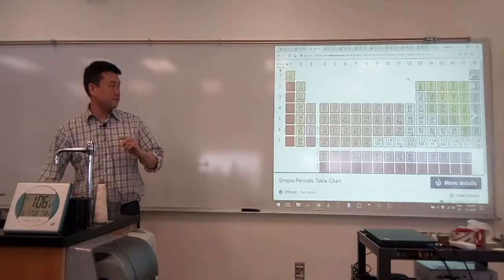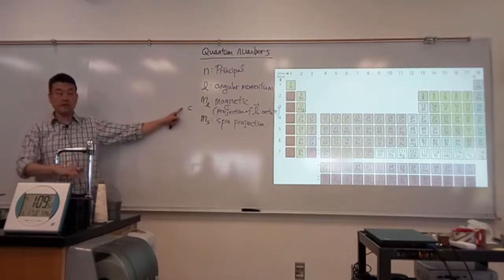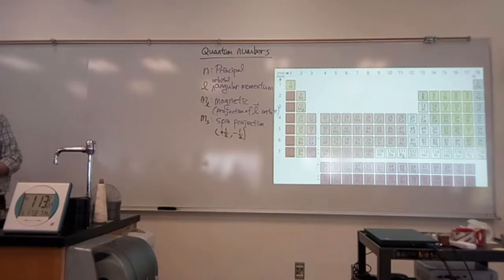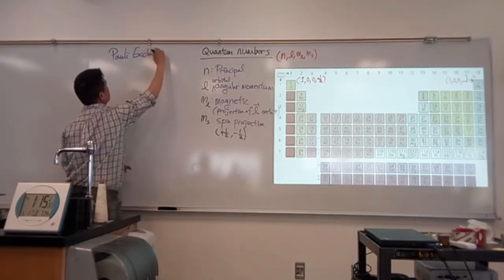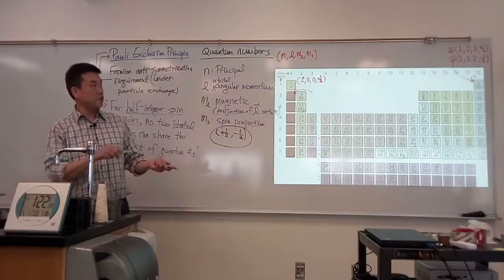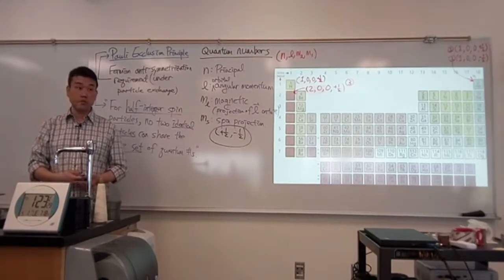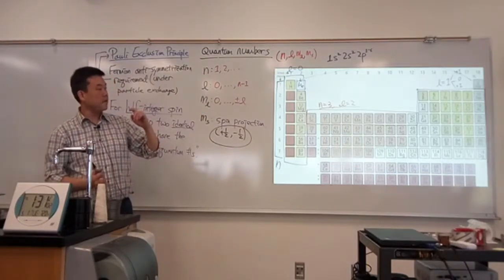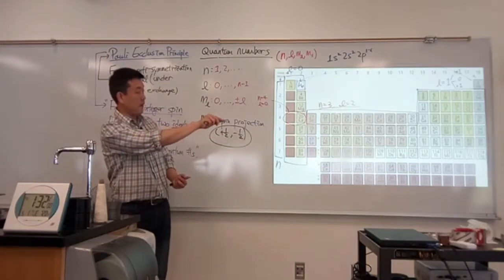Physics 4C - Connecting Quantum Numbers to Periodic Table